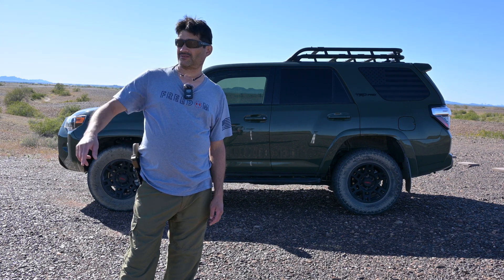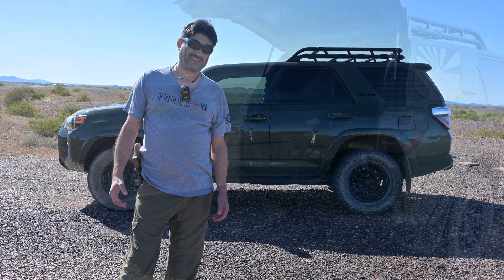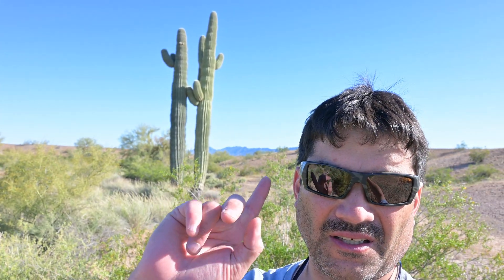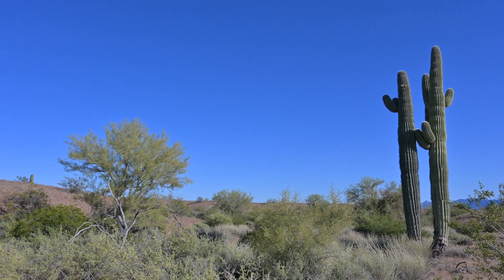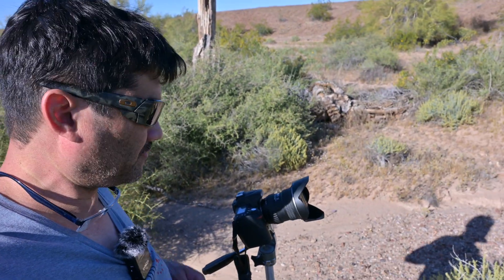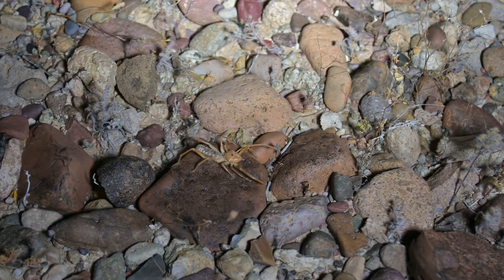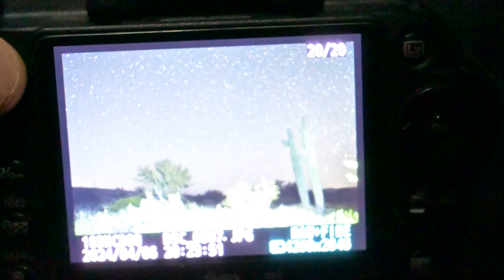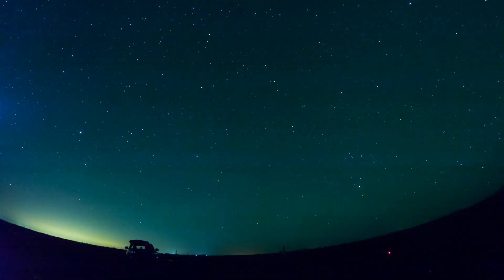All Alone out in the desert. Trying to do some Milky Way Astrophotography.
Trying my hand at Milky Way Landscape Astrophotography.  Looks easy right?!  well not so much.  Also was able to capture a StarLink Falcon 9 Launch.  Come with me tonight as I am by myself out in the desert at Alpha Scorpii.  Should be an interesting night.

Smart Components - Cable Management